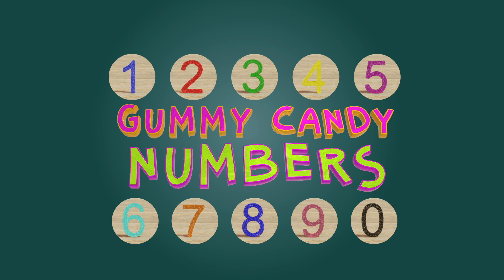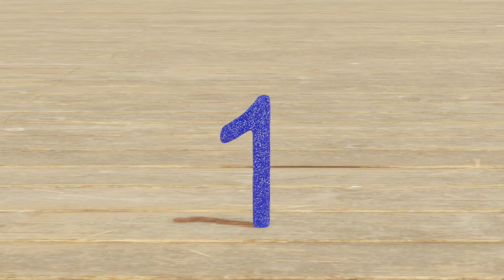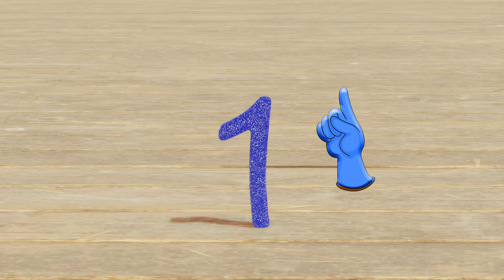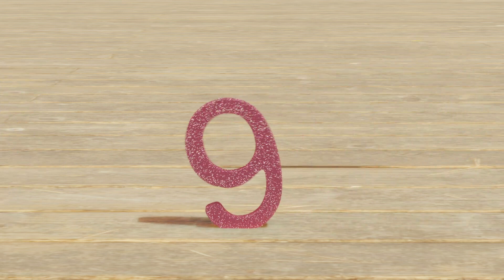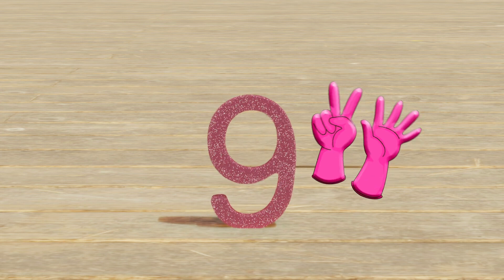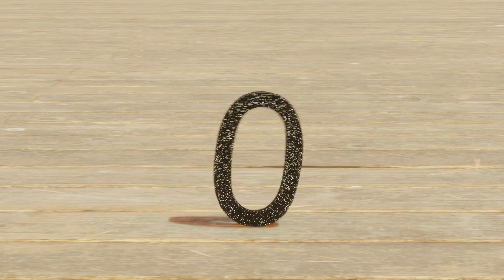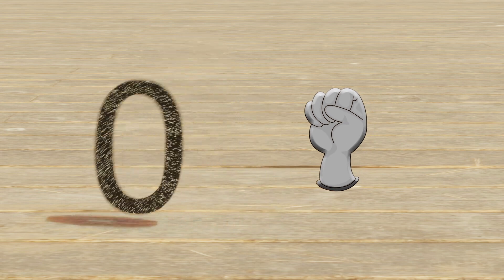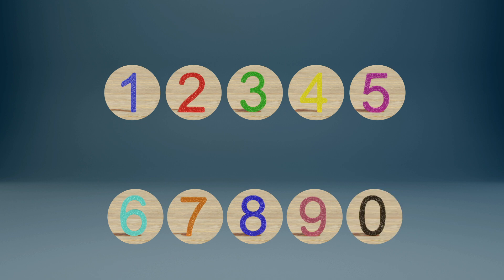Fun Learning Numbers with Gummy Candy and Counting Fingers for Toddlers and Preschoolers!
Welcome to our educational and entertaining video where we explore the world of numbers with gummy candy and counting fingers! In this fun and interactive learning experience, toddlers and preschoolers will have a blast as they learn to recognize numbers, count with their fingers, and develop essential math skills in a playful way.
Join us on this exciting journey of discovery and watch as your little ones engage with numbers in a delicious and engaging way.
Don't miss out on this educational adventure - hit play now and let the learning begin!